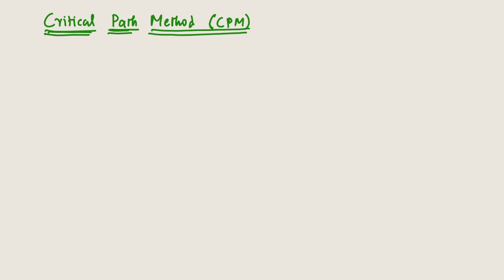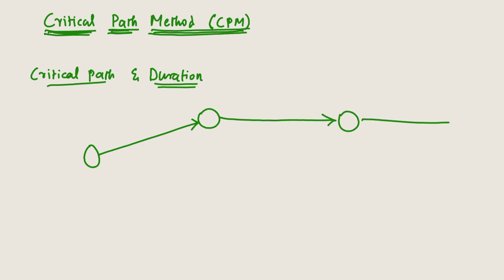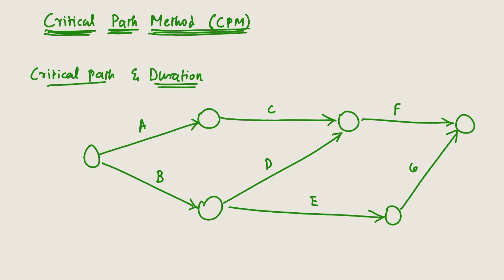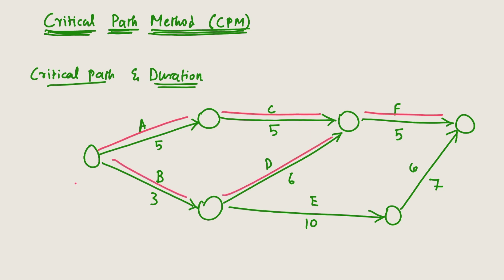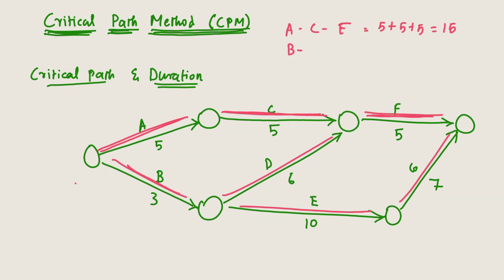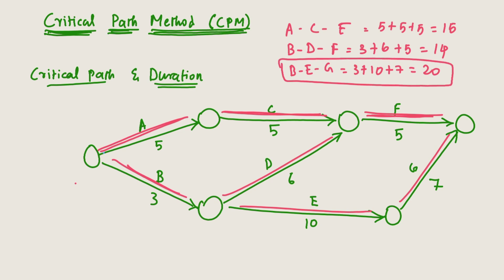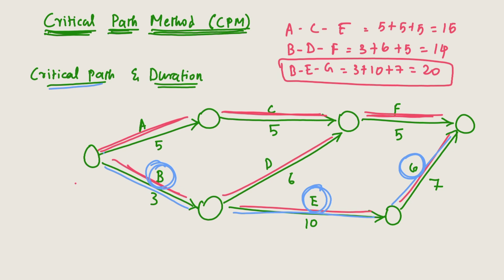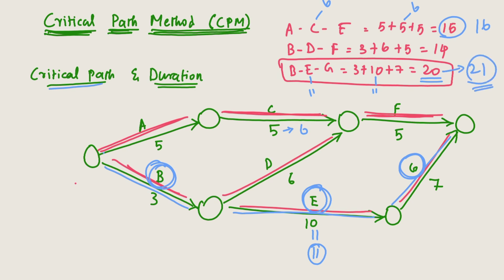Finding the Critical Path, duration and Project Duration, Critical Path Method, operation research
project management,
project scheduling,
scheduling techniques,
PERT,
 CPM,
Critical path method solved problems,
project crashing,
direct cost,
indirect cost,
time cost trade off,
project management,